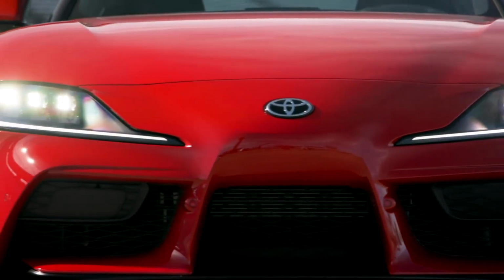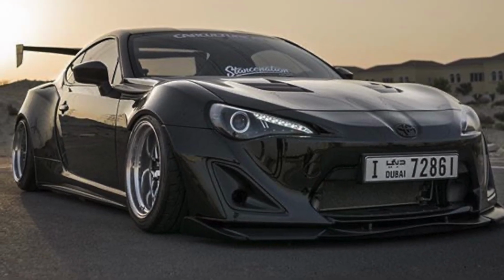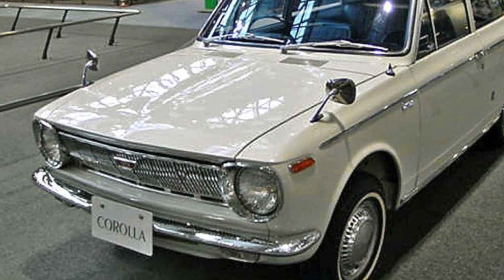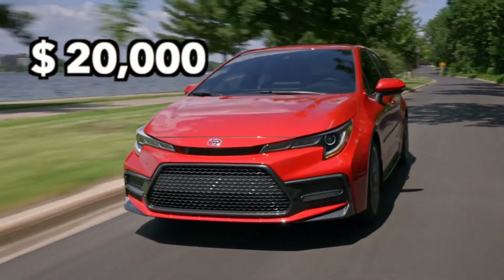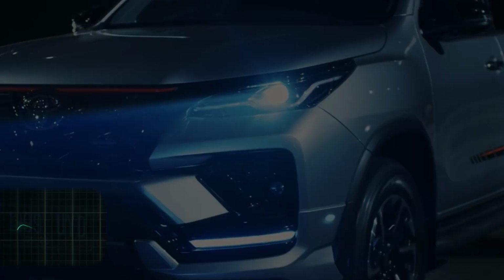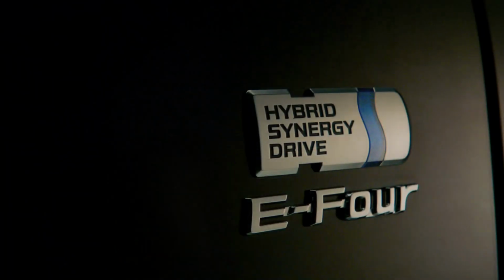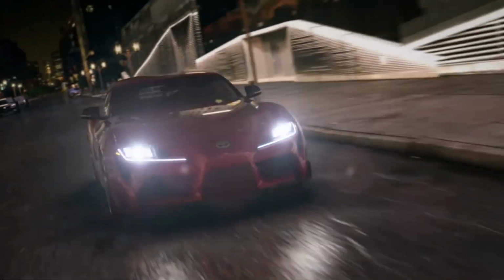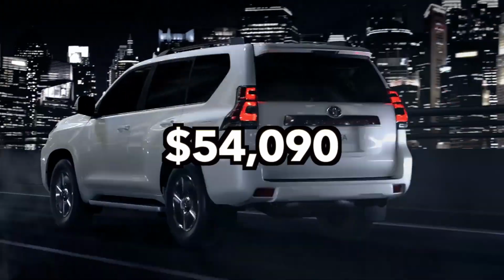BEST & MOST EXPENSIVE TOYOTA Luxury CARS 🔴🟢🟡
BEST & MOST EXPENSIVE TOYOTA CARS 🔴🟢🟡
Edited By : Noor Khan & Sal Khan

Toyota GT86
In Japan, the starting price for this GT86 model is $26,140, or 19,000 Euros…; In Europe, however, it goes for around $29,000. This beauty you are looking at is a 2+2 sports car, a joint project between Subaru and Toyota. This car has so many unique qualities; it is impossible to exceed them all. The GT86 has a low center of gravity. The Toyota GT86 limited edition comes with 18" forged aluminum wheels and is the brainchild of Toyota racing development.

Toyota Corolla
The starting price for a Toyota corolla is USD 20,000. The Toyota Corolla is a favorite and among the oldest models of Toyota vehicles in the world. Since first introduced in 1966, it took this vehicle only 8 years to become the best-selling car worldwide. In 2016 the Corolla made its record milestone selling 44 million vehicles over the past twelve generations.

Toyota Innova Crysta
You can purchase an Innova Crysta for a price of USD21,627 to USD33,800. This car is beautiful. You are looking at the Toyota Innova Crysta, a 15-year-old car that is most popular in India. The Innova is a compact MPV, first produced in Indonesia in 2004. This car is known by many names like Toyota Kijang in Indonesia, and Innova Crysta in other countries.

Toyota Fortuner
the cost starts at USD 29,000 right up to $47,309. How can I get me one of these? This mouth washing pickup is a favorite among the Toyota vehicles. The Fortuner is also known as the Toyota SW4 and was created on the Hilux truck's platform. It comes in a four-wheeled or rear-wheel drive configuration and a two to three-row seating availability.

Toyota Vellfire
In Japan, you can get this minivan for around USD 30 000. Next, we have something for sports car lovers. Meet the Toyota Supra. If you are going to get a minivan, you might as well get one of the best and most exclusive minivans ever made. This is the Toyota Vellfire; it comes in a seven to eight-seater with both petrol and hybrid versions available.

Toyota GR Supra
A 2021 model of the Toyota Supra 2.0 costs $42,990. The Toyota Supra, manufactured in 1978 as a grand tourer and sports car. The Supra has it's fifth-generation released for sale in May 2019, with its very own logo. One should note that the 2021 Toyota Supra has a similar chassis to the BMW Z4, but with its own sense of style and performance output.

Toyota Land Cruiser Prado
This Land Cruiser offers a Euro 6D engine keeping up with European regulations. For the 2020 model of the Toyota Land Cruiser Prado, one would look to pay approximately USD 54,090.  Our most expensive Toyota yet, but so worth it. The Toyota Land Cruiser Prado is also called the Land Cruiser LC70, LC90, LC120, and LC150. By the looks of it, this car can take on anything. The Prado has two-speed transfer boxes and rear beam axles. It has a ladder frame chassis and was built for any terrain, including easy off-road drives.

This content is made for Audiences Of Following Countries.